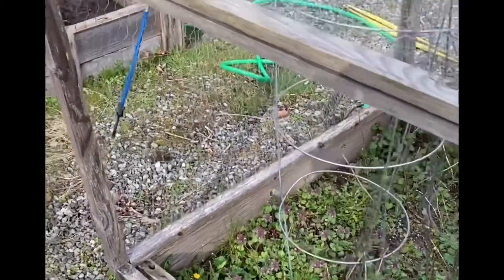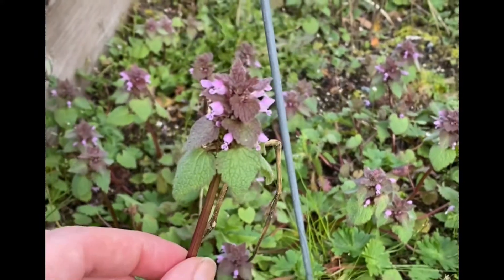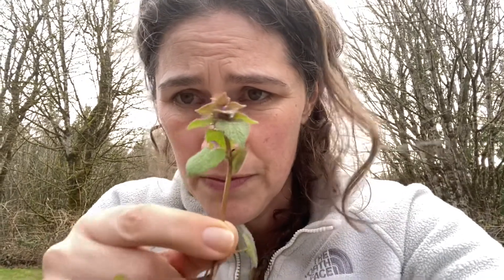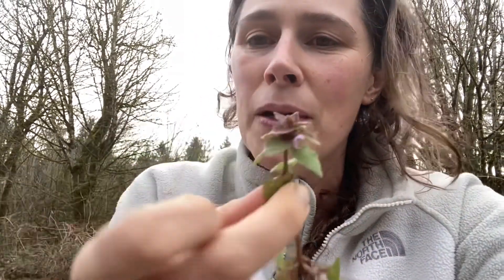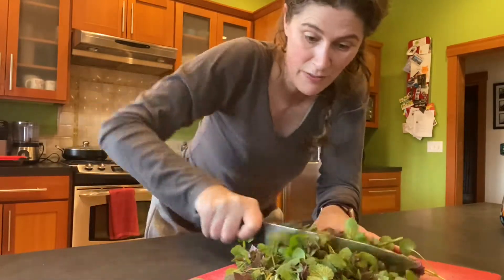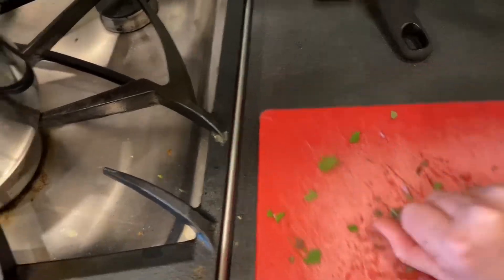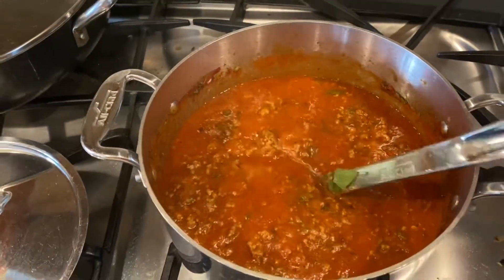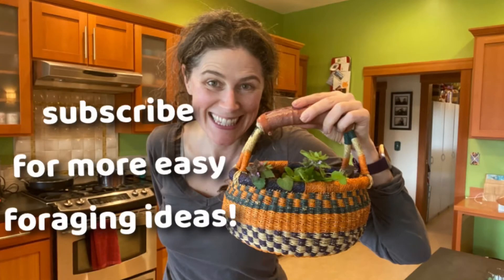Foraging & cooking with Dead Nettle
cooking with yummy dead nettle!  a common weed in the PNW!  my family loved this simple recipe :)